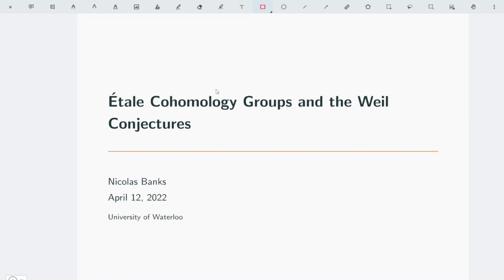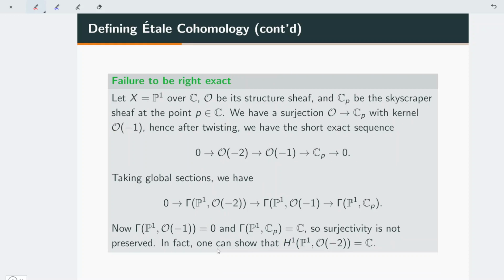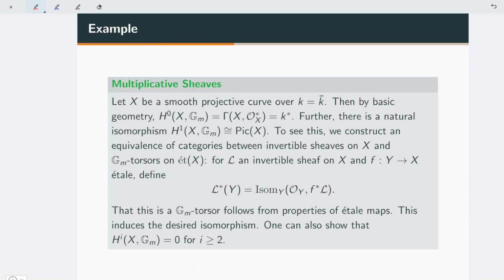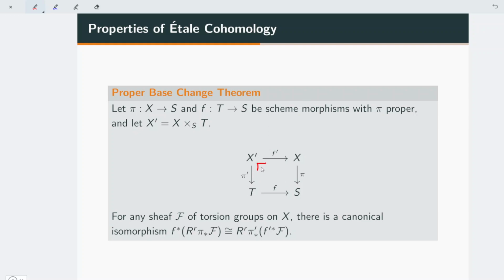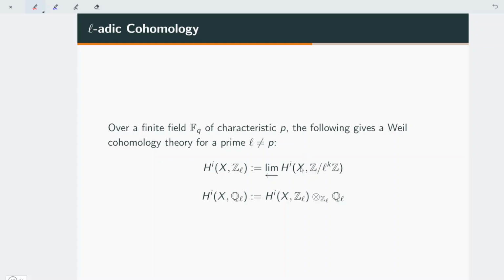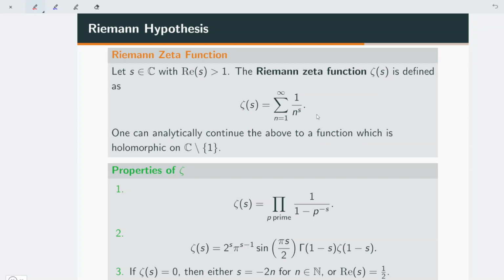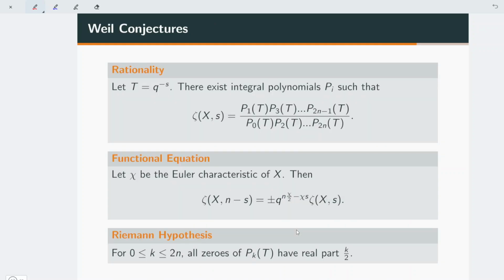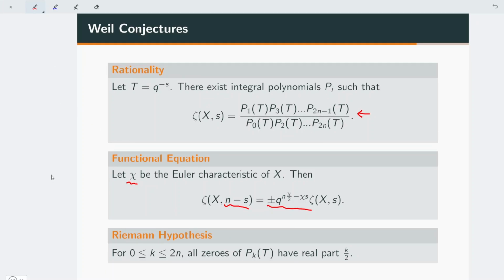Etale Cohomology and the Weil Conjectures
This was prepared for Matt Satriano's PMATH 965 course on algebraic stacks at the University of Waterloo in the Winter 2022 term. We give a quick introduction to etale and l-adic cohomology groups of a scheme, and discuss how they were used to prove the Weil conjectures by Grothendieck, M. Artin, Verdier, Dwork, and Deligne.